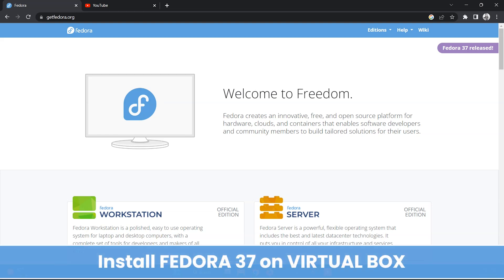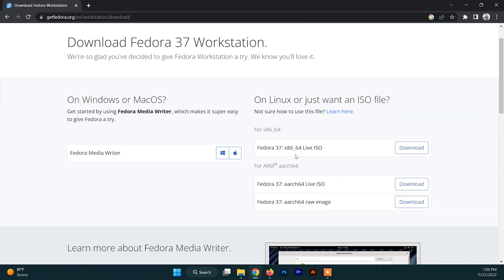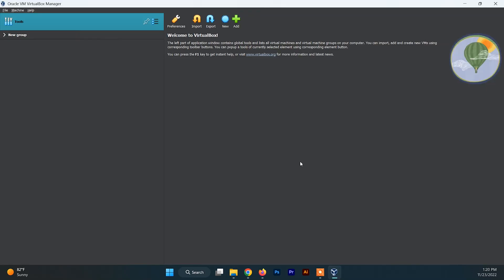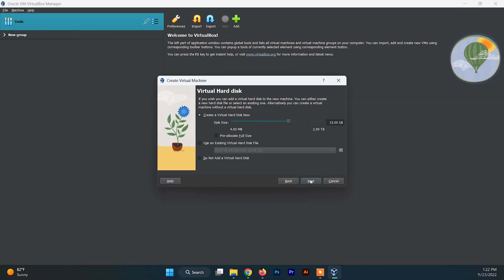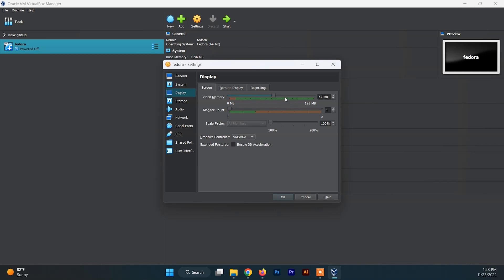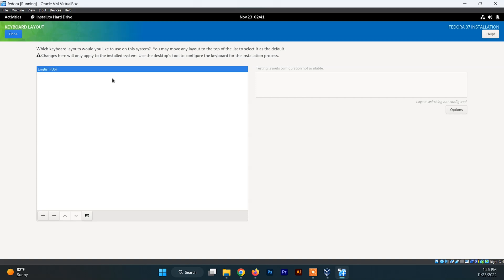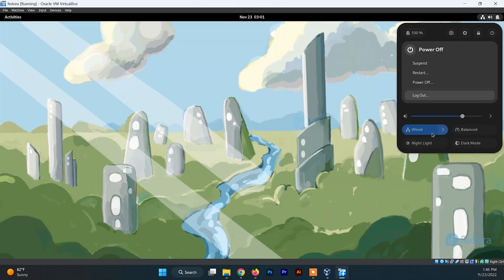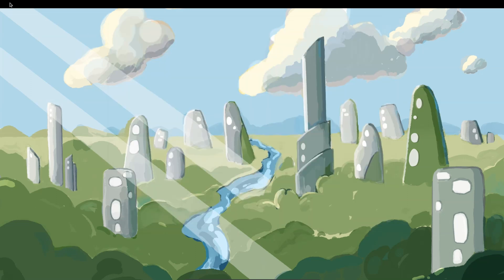How to Install Fedora Linux on Virtual Box ? | Fedora 37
In this video, I will be showing you how to install Fedora 37 on Virtual Box in
Windows 11.